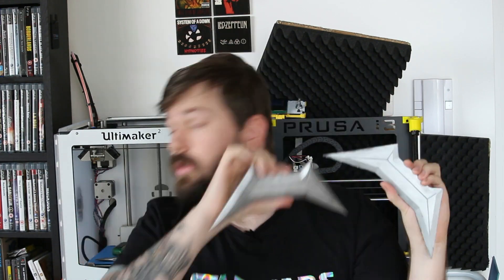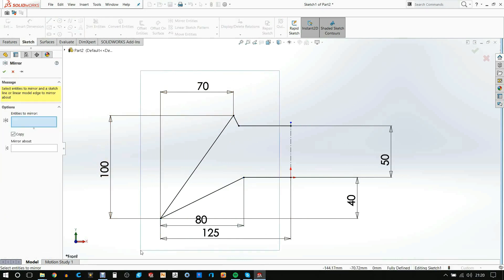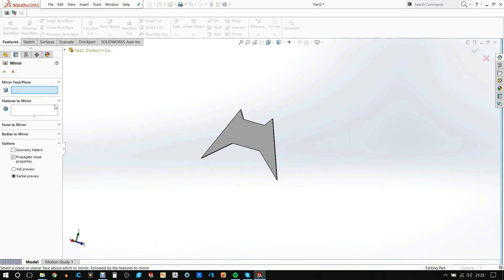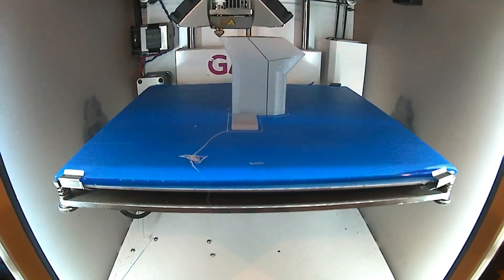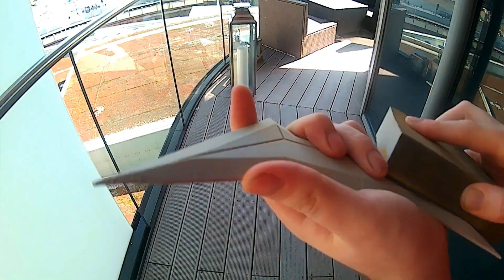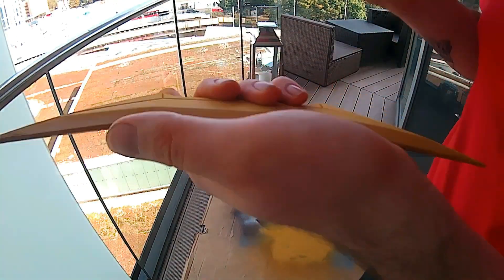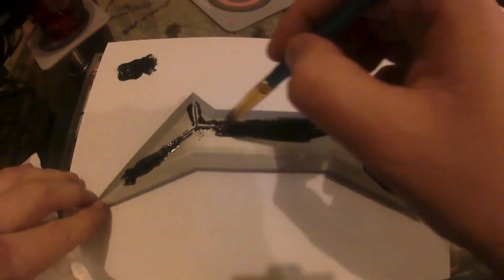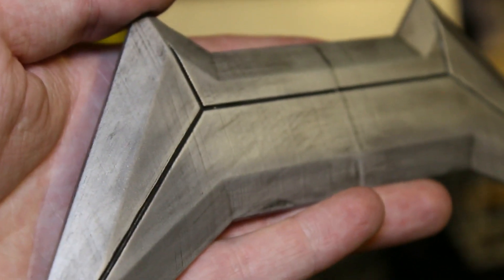High-Quality Finishing - Part 1 - SOLIDWORKS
High-Quality Finishing - Part 1 - SOLIDWORKS. Whether it's presenting to a client or making a replica prop there are a few techniques one can use to finish off 3D prints to have a quality finish.